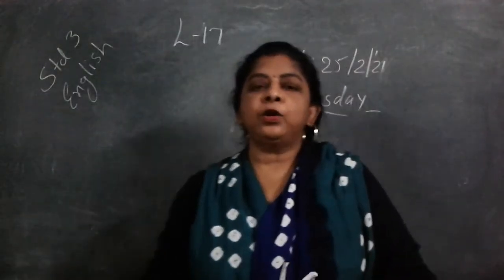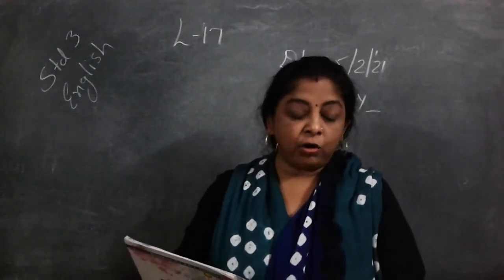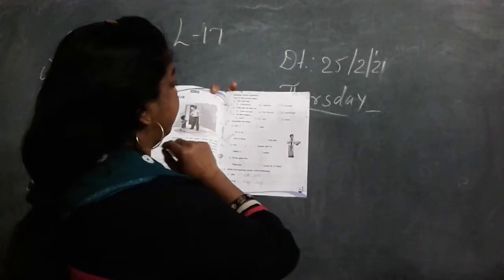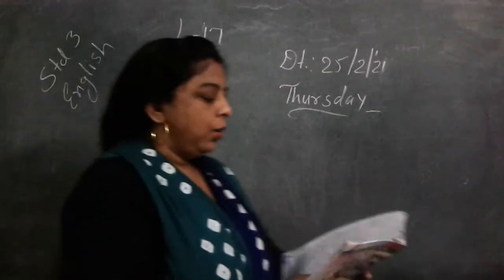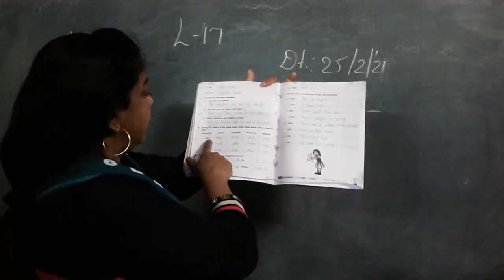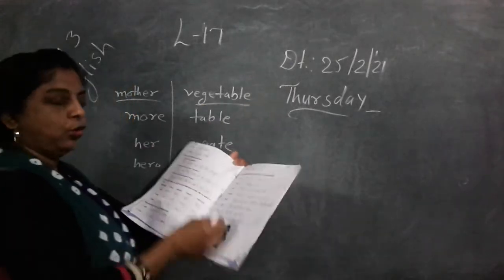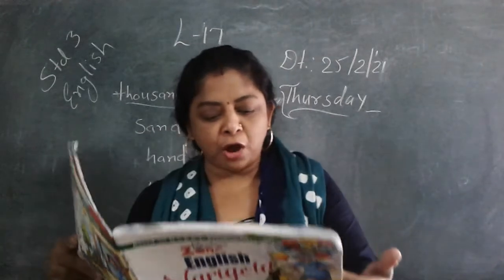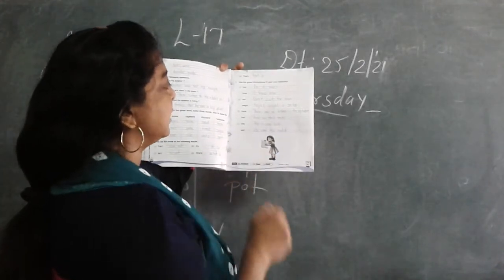CLASS 3 SUBJECT ENGLISH CHAPTER 17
EDUCATIONAL CHANNEL
CLASS 3
SUBJECT ENGLISH
CHAPTER 17

OUR SCHOOL ADDRESS:-NOBLE ENGLISH SCHOOL,PARSHWANATH TOWNSHIP ROAD, KRISHNANAGAR, AHMADABAD
ADMISSION OPEN